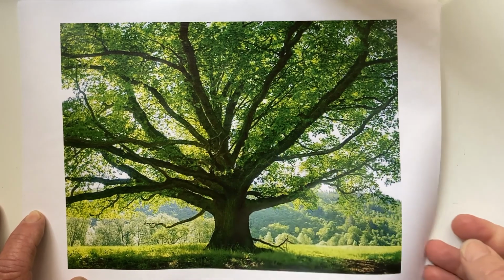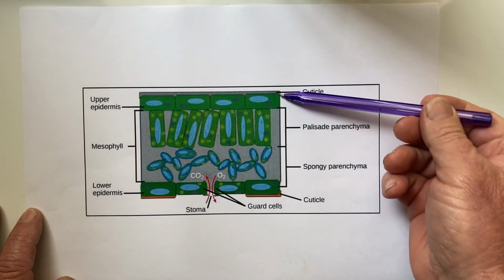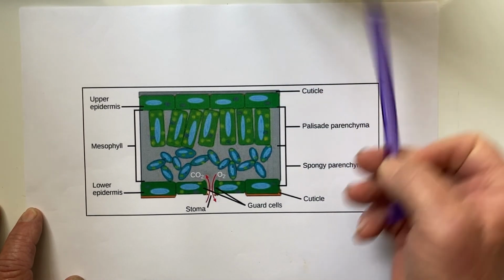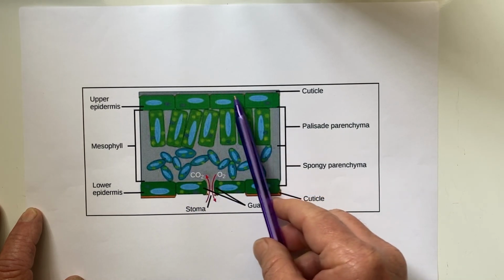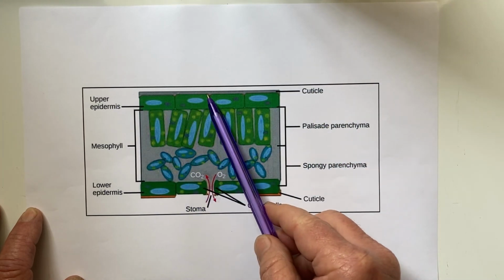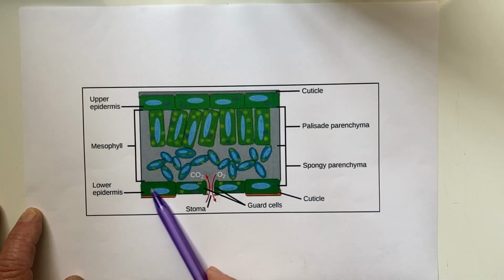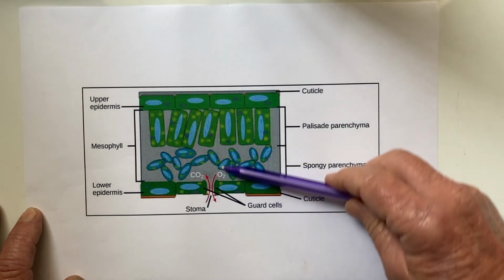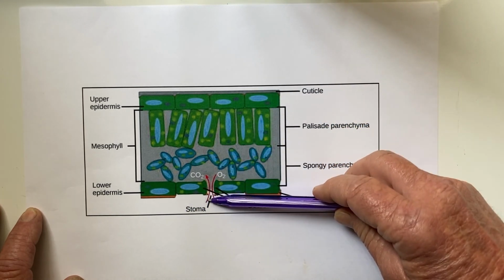What is fuel 1 (what is wood)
The beginning of a series of videos on what fuel is.